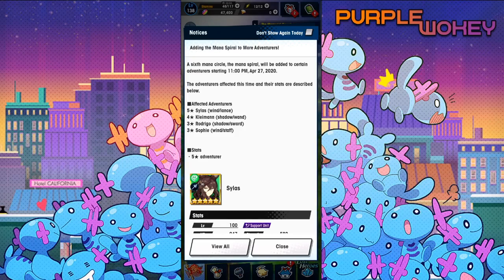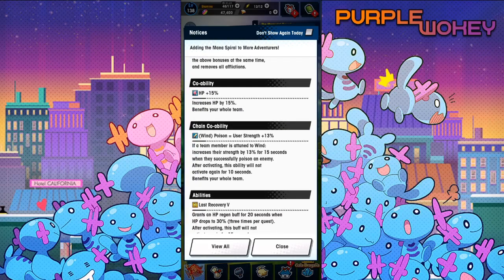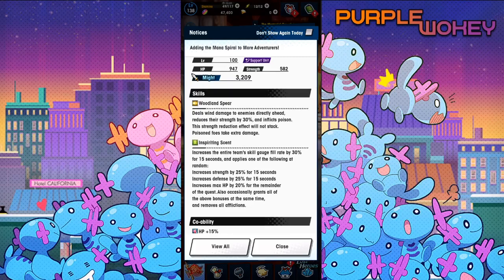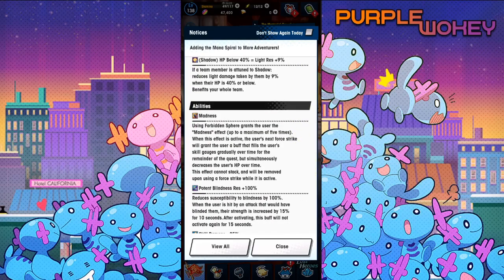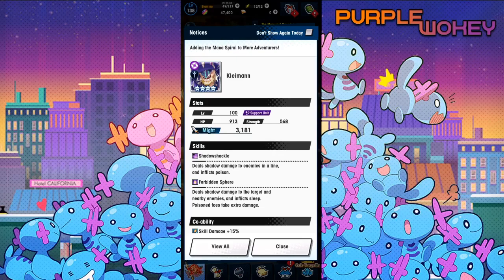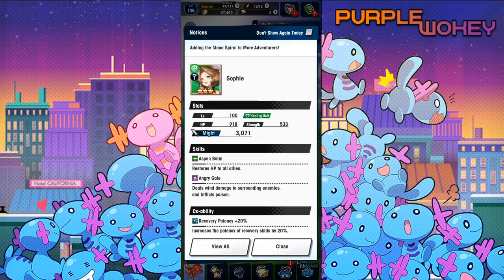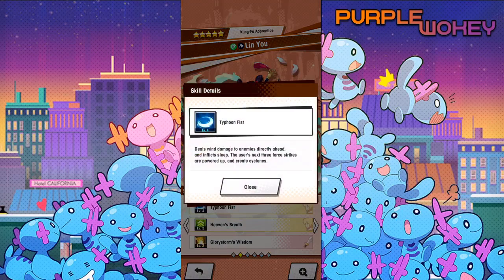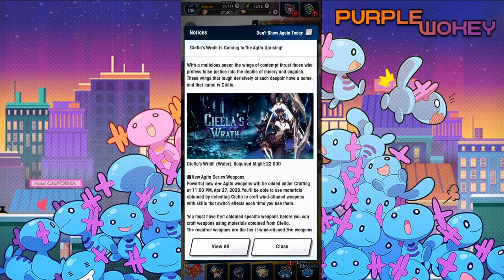Going over the mana spirals for Sylax, Kleimann, Rodrigo and Sophie! Dragalia Lost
Before the new Agito boss Dragalia gave us some mana spirals! So wokey goes over them to see how they look